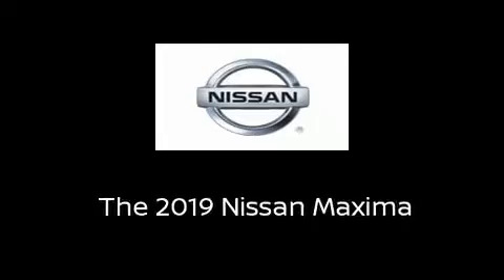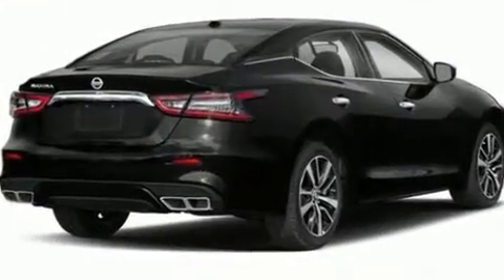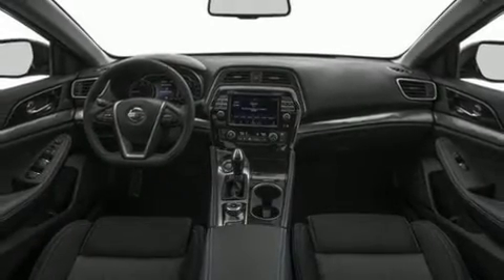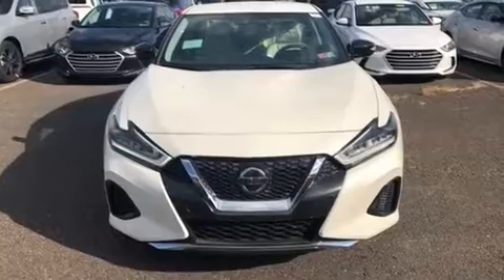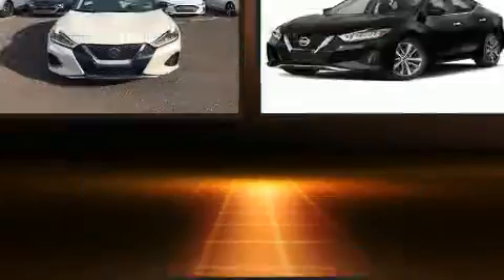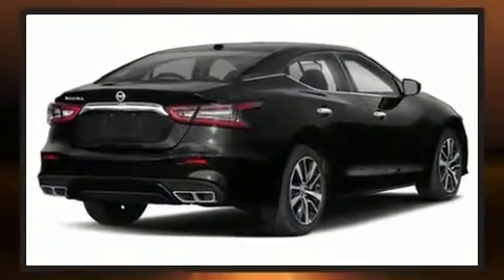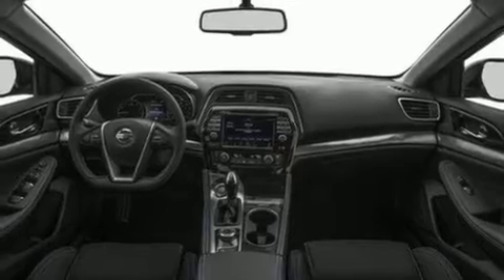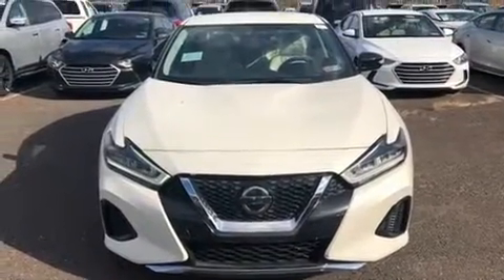2019 Nissan Maxima 3.5 SV in Conshohocken, PA 19428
Conicelli Nissan
1222 Ridge Pike

Outstanding design defines the 2019 Nissan Maxima. This 4 door, 5 passenger sedan offers the features and options for which you've been searching. Under the hood you'll find a 6 cylinder engine with more than 300 horsepower, providing a smooth and predictable driving experience. Well tuned suspension and stability control deliver a spirited, yet composed, ride and drive A wealth of standard features means that you no longer have to sacrifice. Such as cruise control, delay-off headlights, front and rear reading lights, 1-touch window functionality, an automatic dimming rear-view mirror, remote keyless entry, an overhead console, and power seats. Features such as automatic climate control and leather upholstery prove that economical transportation does not need to be sparsely equipped. Premium sound drives 8 speakers, providing you and your passengers a sensational audio experience. Take assurance in side curtain airbags, providing head protection in the event of a severe collision. Our sales reps are extremely helpful & knowledgeable. They'll work with you to find the right vehicle at a price you can afford. Stop in and take a test drive!